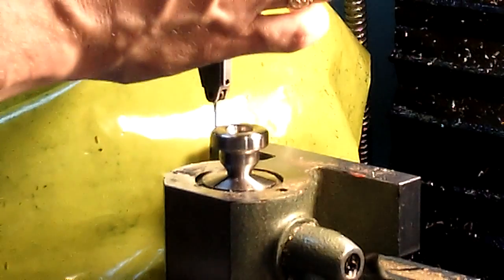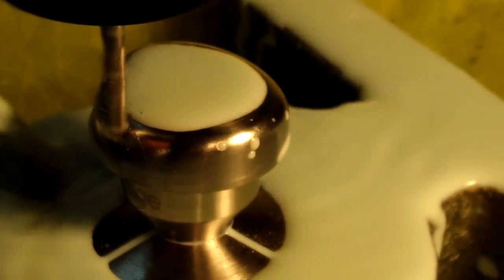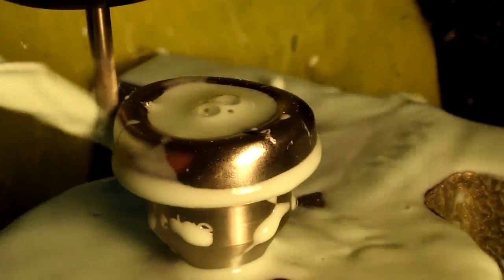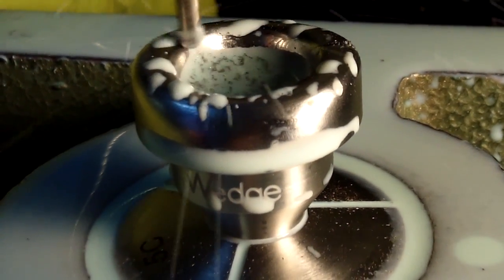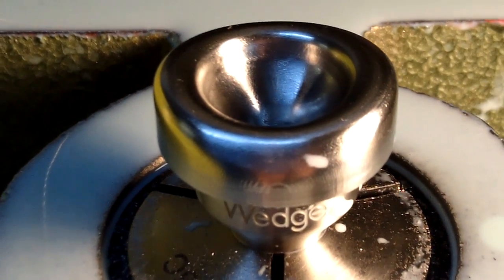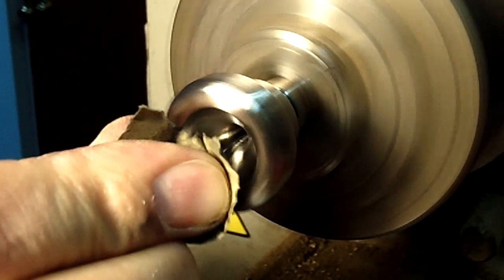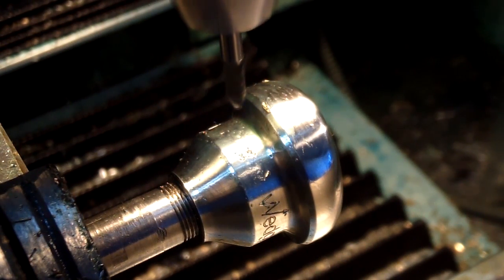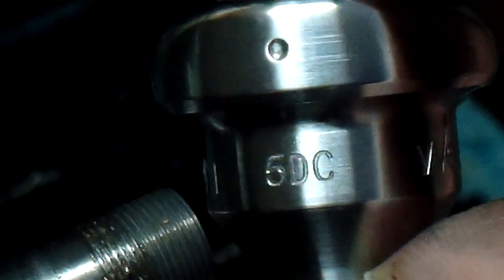Machining a Wedge 5DC Stainless Steel Trumpet Mouthpiece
This video shows milling a Wedge 5DC stainless steel trumpet mouthpiece with a Tormach PCN 1100 CNC mill. The blank, which has no cup or rim, is first zeroed in the machine. The first cut is made with a 1/4 inch carbide 2 flute ballnose endmill, leaving 5/1000" of material on the workpiece. The finishing cut is with a 1/8" endmill with a step over of 2/1000". The mouthpiece is then finished by hand on the lathe and engraved on the 4th axis of the mill before it goes for final polishing.